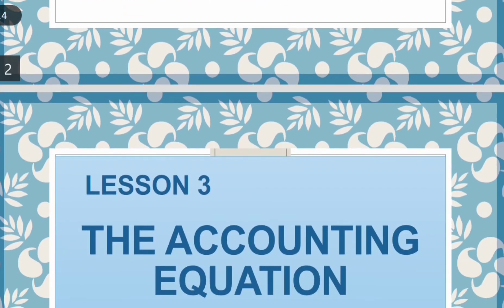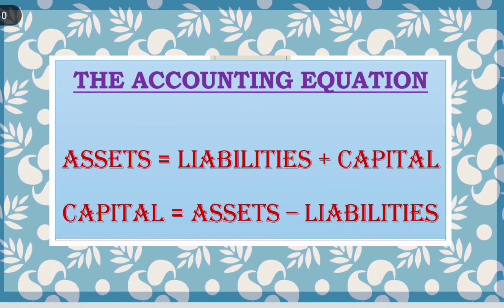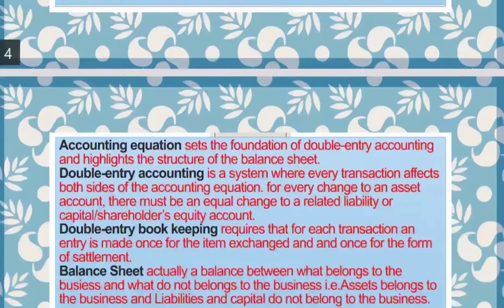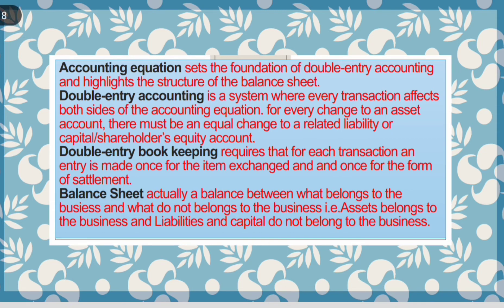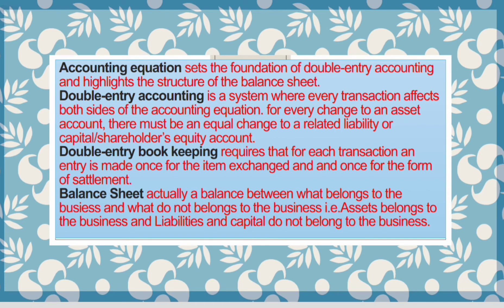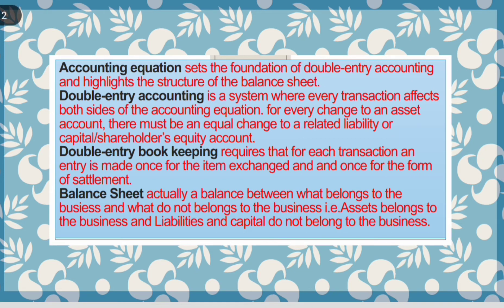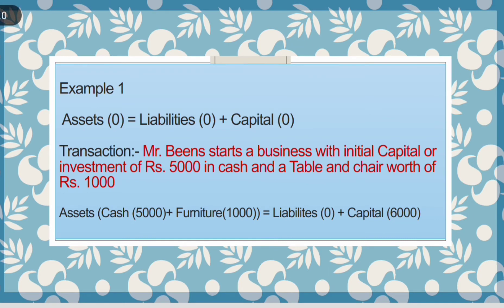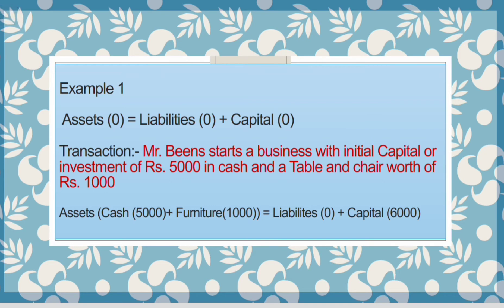Accounting || Lesson 3 || Accounting Equation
Includes All about the Accounting Equation or Balance Sheet which is as under;

Assets = Liabilities+ Owners Equity